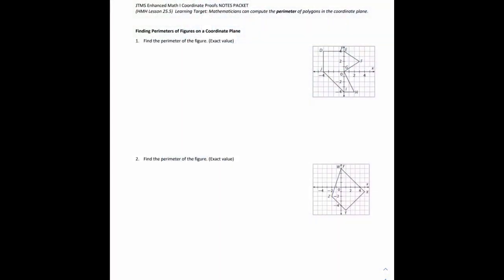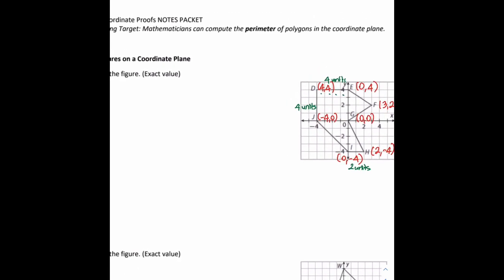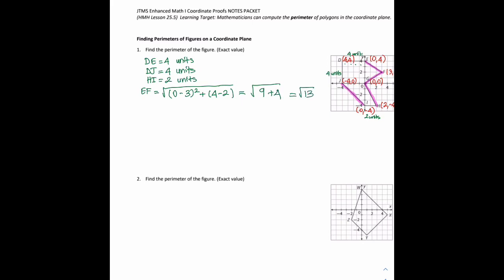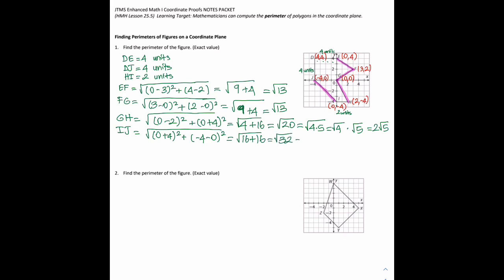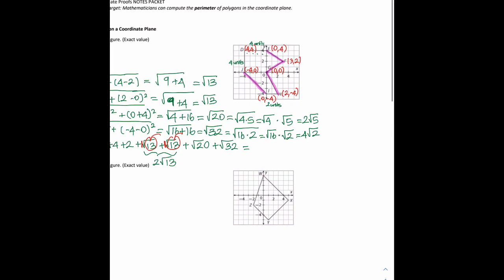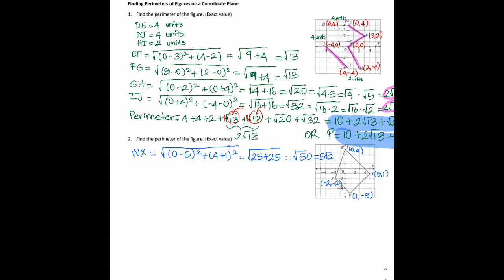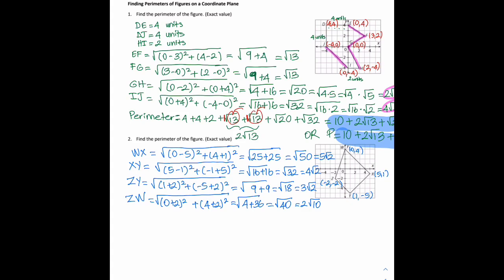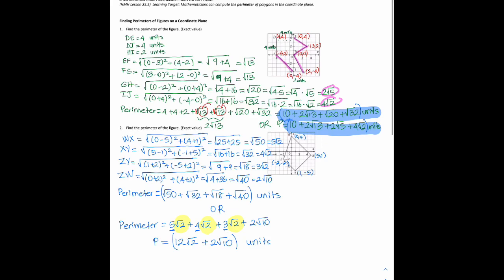HMH 25.5 video 3